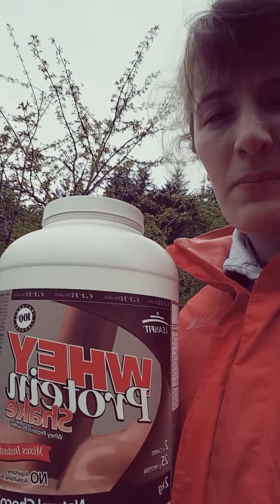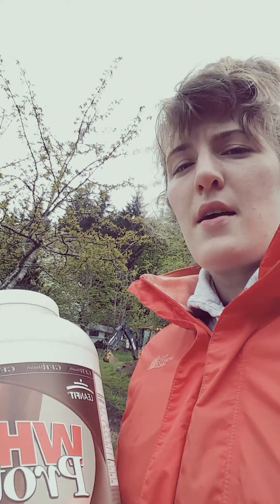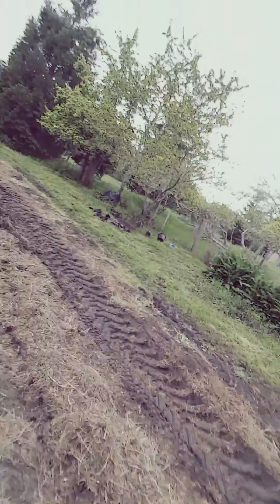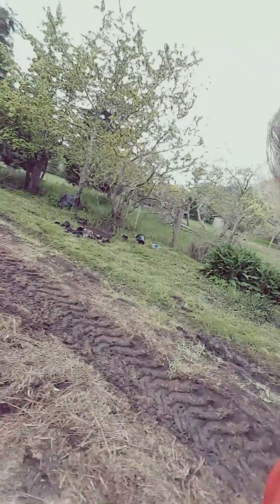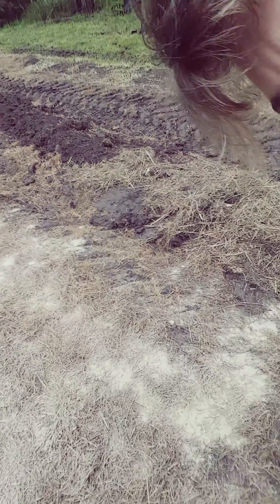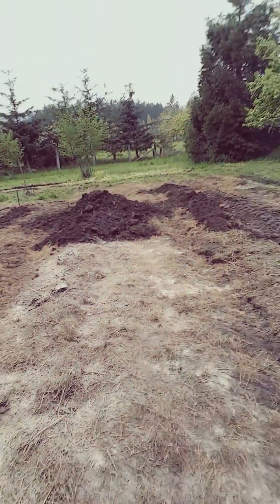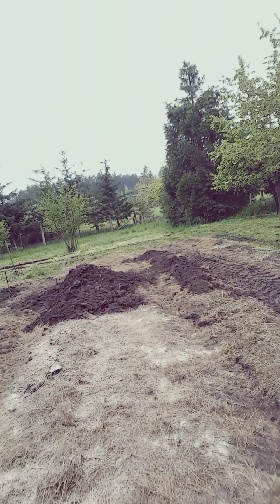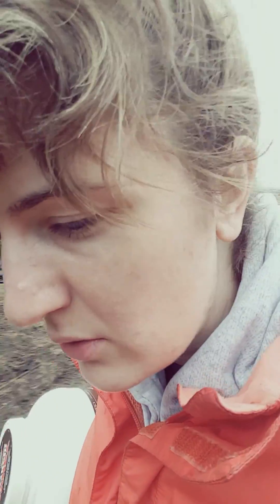Whey Protein powder compost for garden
A science experiment conducted under the careful watch of me.
- evenly sprinkled whey protein powder over a future raised garden bed to aid as a composting agent.